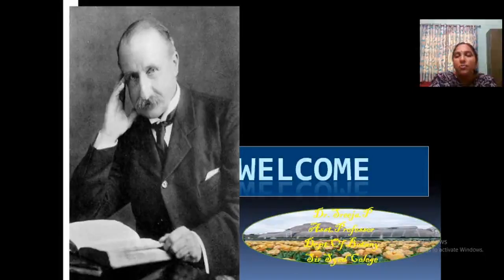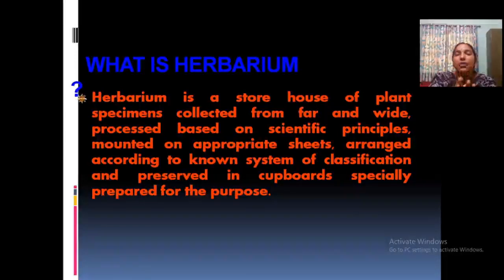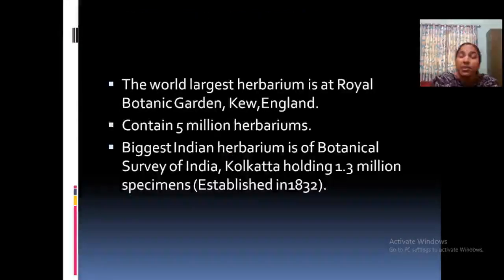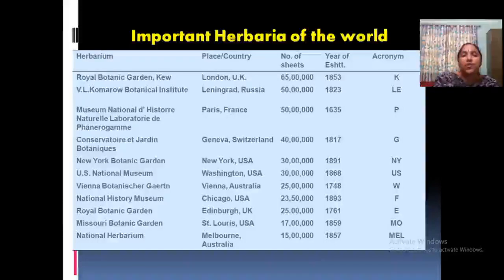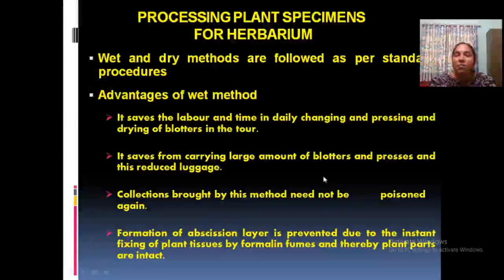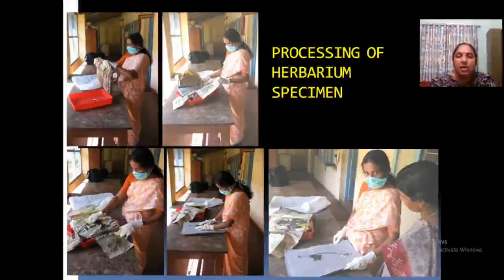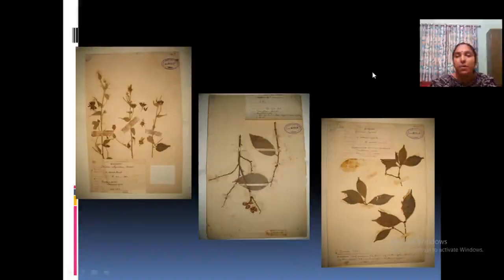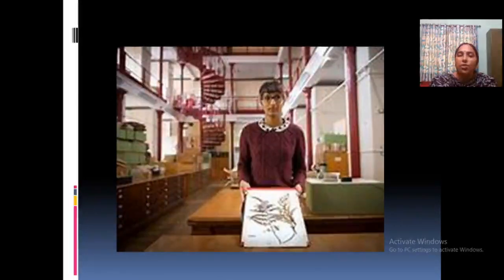flora and herbarium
Describes the role, types of herbarium and importance of flora in taxonomical studies